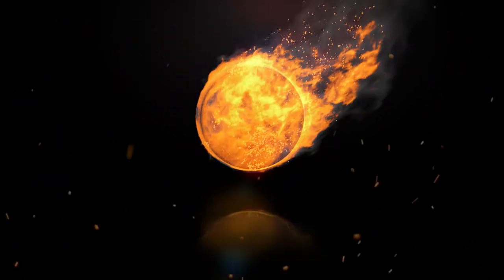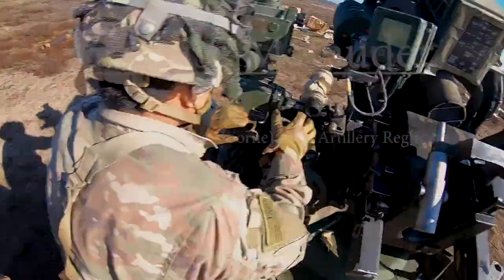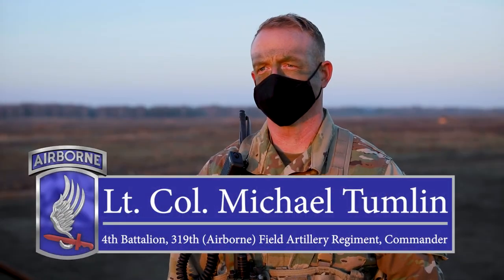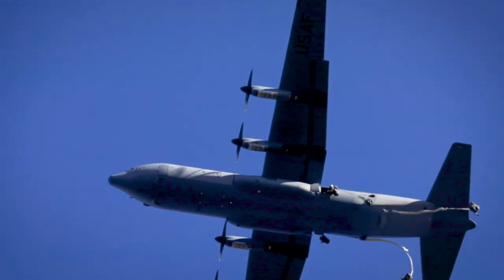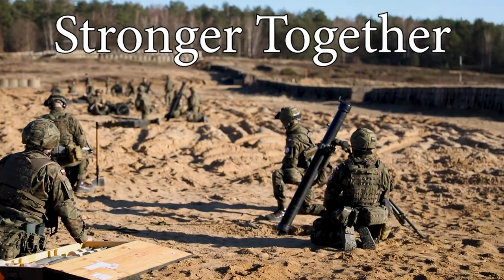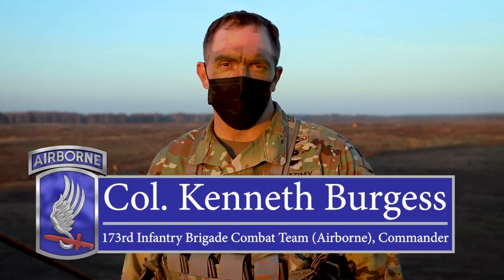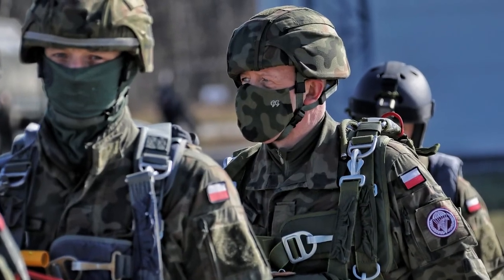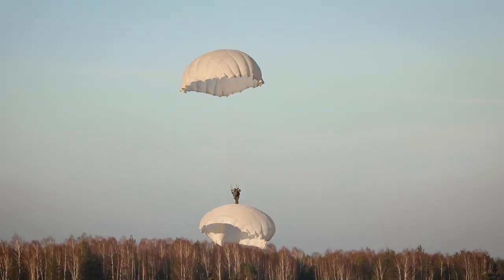"Airborne Adventure: Sky Soldiers Jump into Drawsko Pomorski"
Sky Soldiers of 4th Battalion, 319th (Airborne) Field Artillery Regiment jumped into Drawsko Pomorski Training Area, Poland alongside paratroopers from the 6 Brygada Powietrznodesantowa im. gen. bryg. Stanisława Sosabowskiego as part of a Exercise Marauder 21.

Marauder
DRAWSKO POMORSKIE, POLAND
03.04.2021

After loading aircraft in Krakow, the jumpers and their howitzers seized the drop zone in Drawsko, the allied team jumped into the training area to put their guns into action on the drop zone.

The 173rd Airborne Brigade is the U.S. Army's Contingency Response Force in Europe, providing rapidly deployable forces to the United States Europe, Africa and Central Command areas of responsibility. Forward deployed across Italy and Germany, the brigade routinely trains alongside NATO allies and partners to build partnerships and strengthen the alliance.

(U.S. Army video by Staff Sgt. Jacob Sawyer)

Film Credits: Video by Staff Sgt. Jacob Sawyer
173rd Airborne Brigade